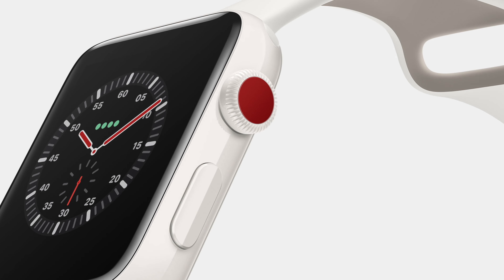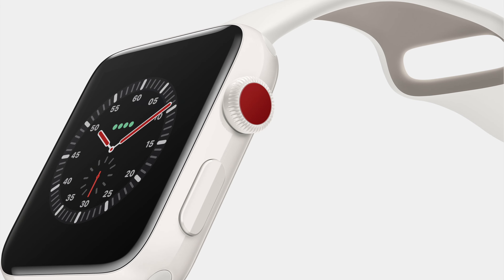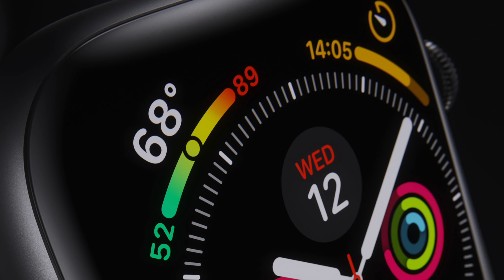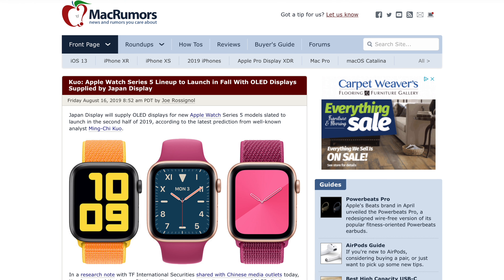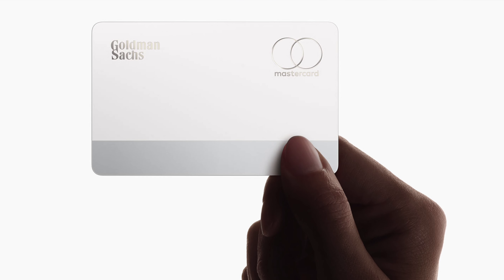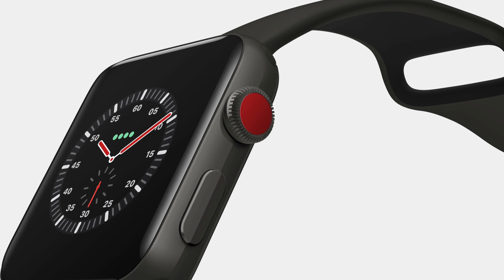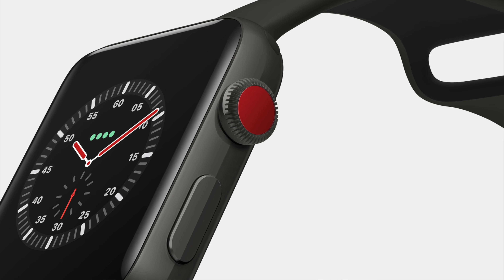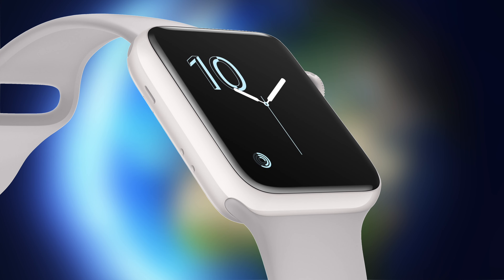New 2019 Watch Series 5 Models Leaked By Apple!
A major leak reveals that Apple is planning to unveil two new Apple Watch models alongside the iPhone 11 and iPhone 11 Pro. Titanium is here for the first time, ceramic is returning and hope for a fifth generation Apple Watch is not dead after all. Will you be picking up a 2019 Apple Watch with these fresh materials?